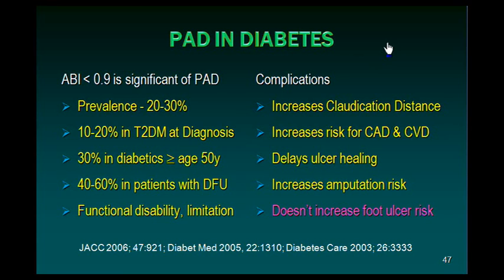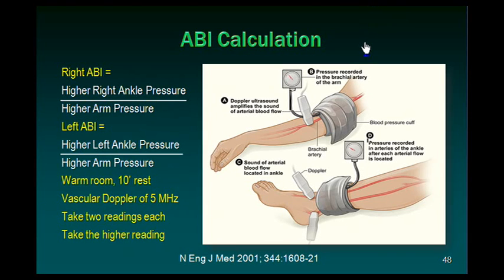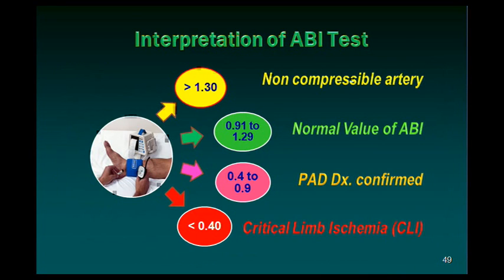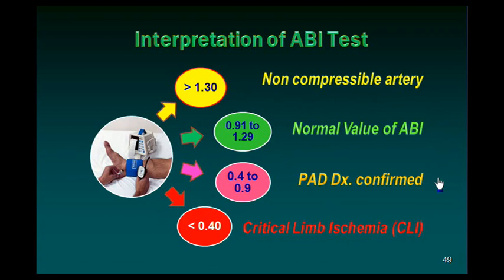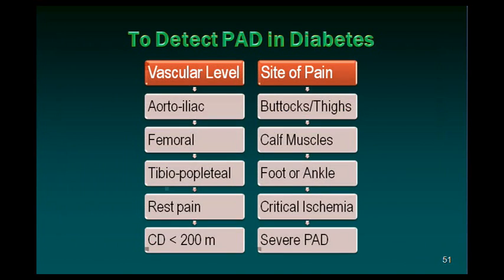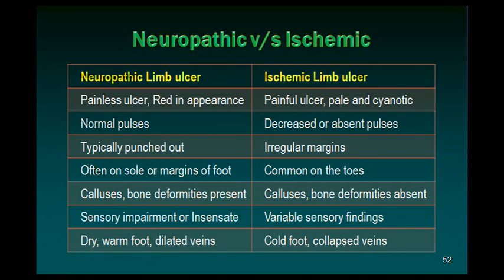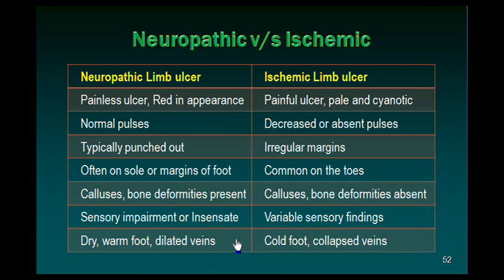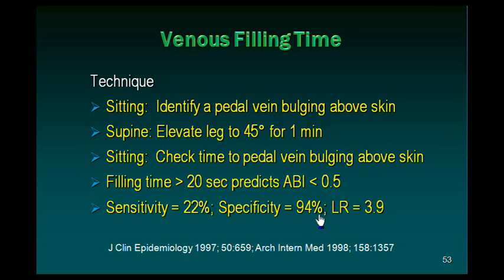diabetic foot 6